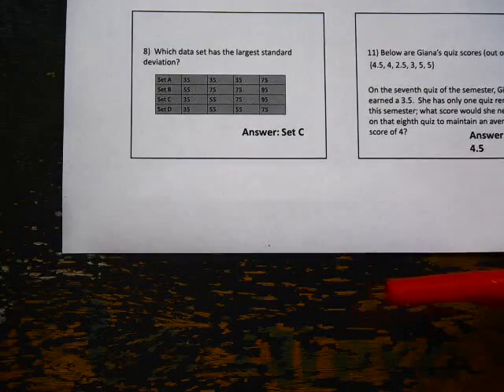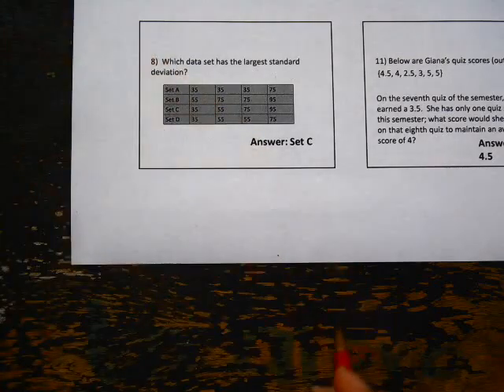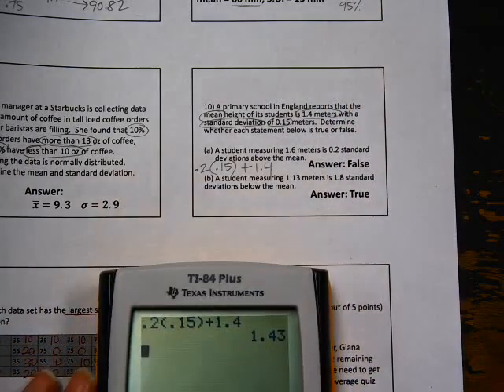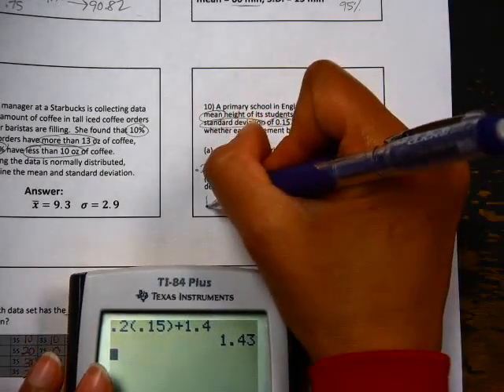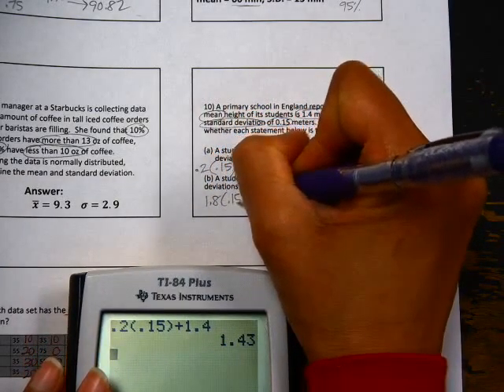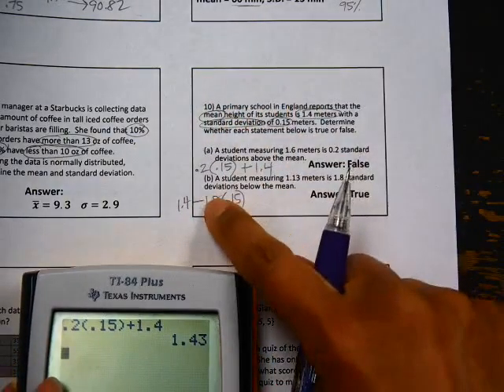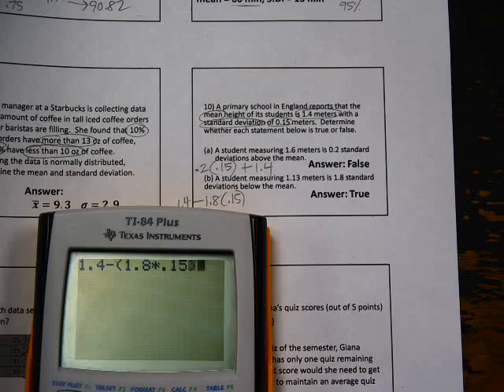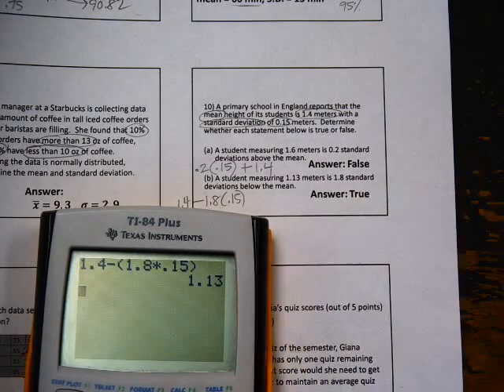Unit 10 Review #8,9,10